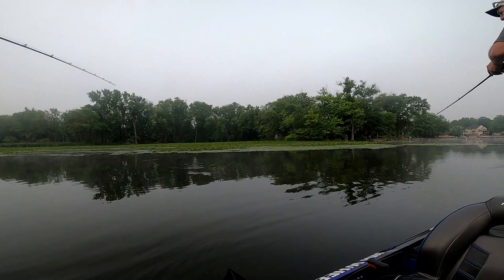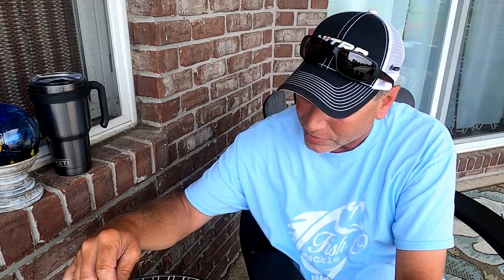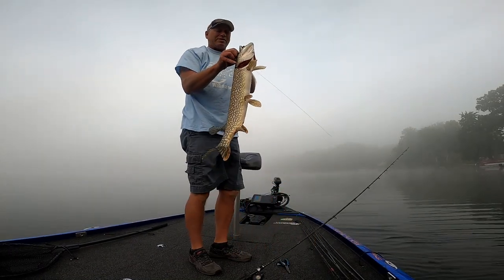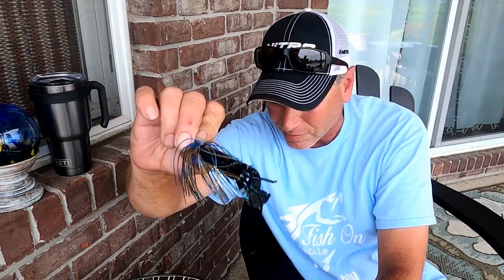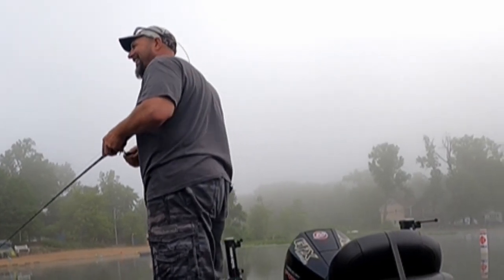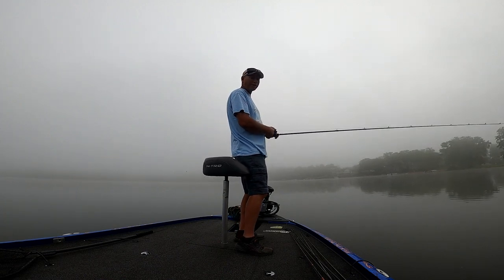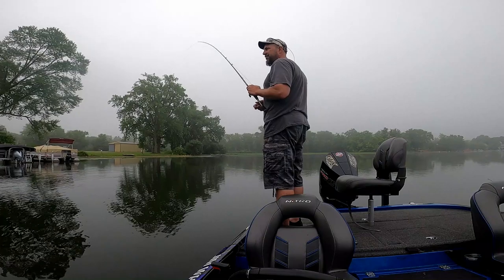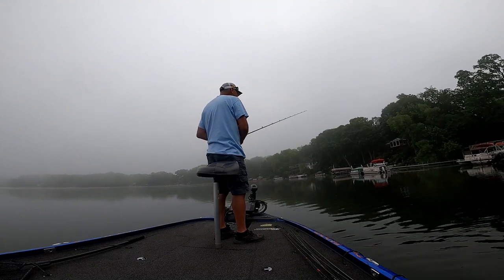How To Use Swim Jigs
The only way I have found to get the confidence in a bait is to get out and use it. Versatility of this bait is just amazing. You can throw it anywhere you want to and the hang up are minimal at best. Get out there and give them a try!